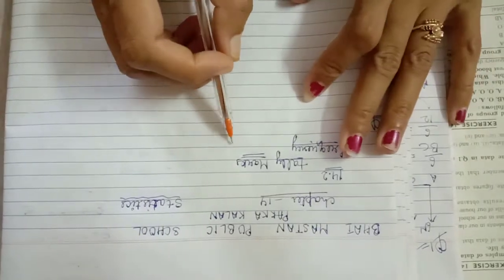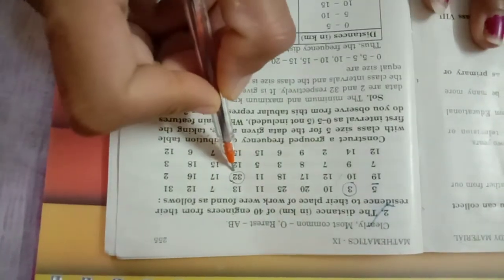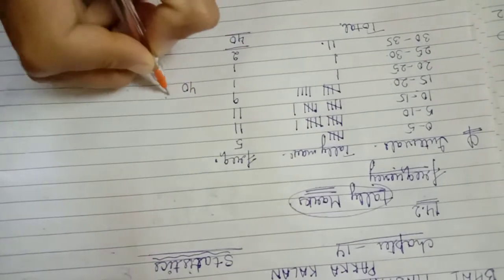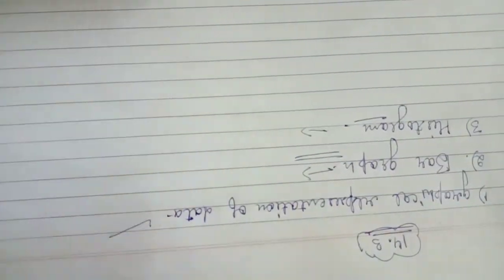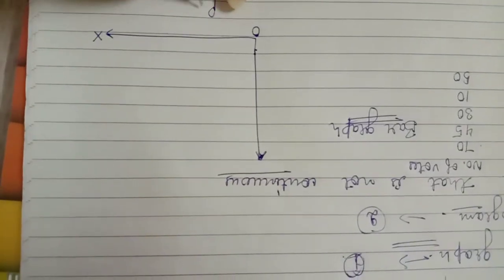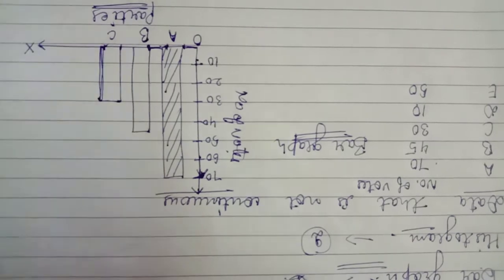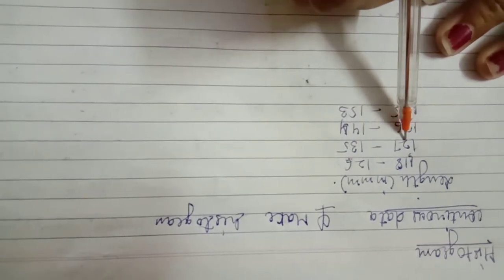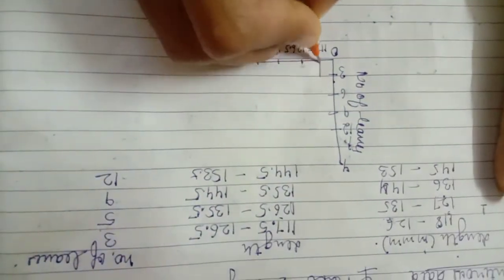Chapter 14 Statistics